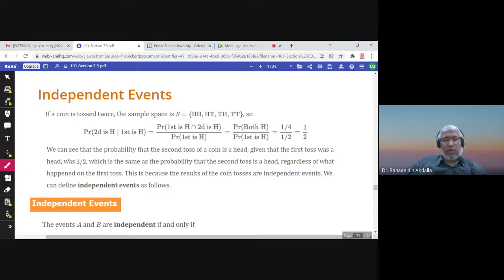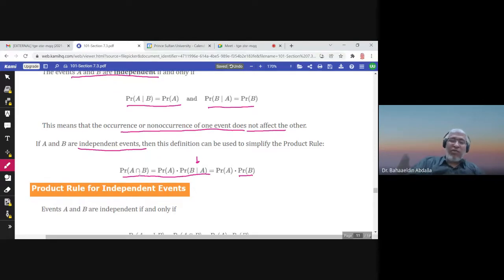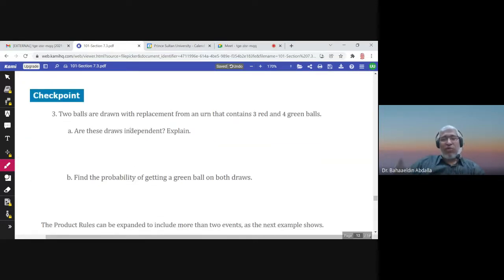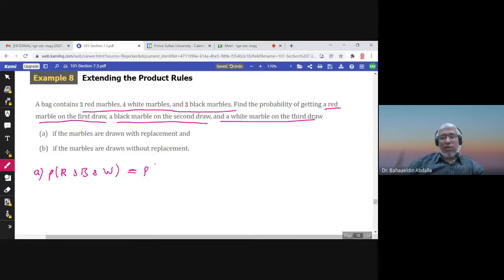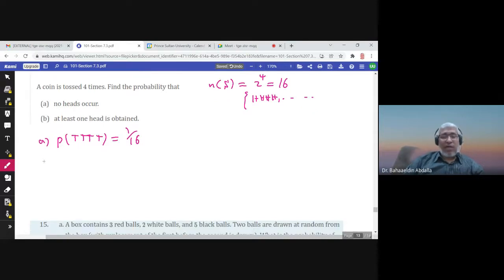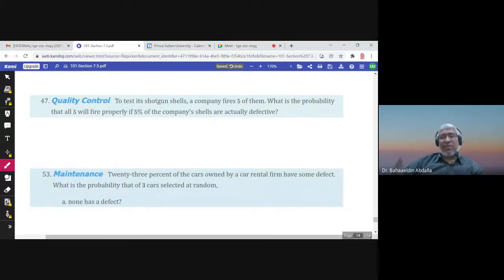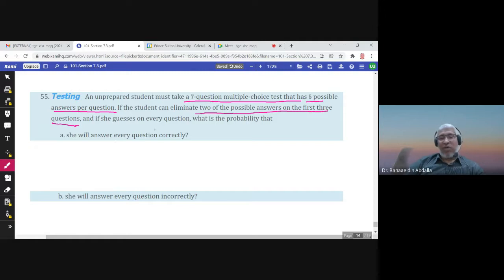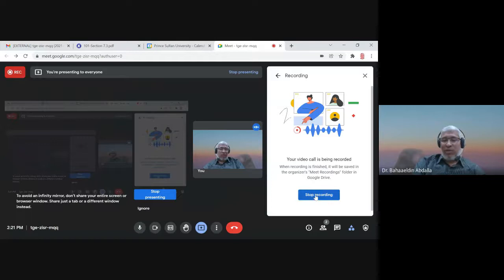7.3 Independent Events